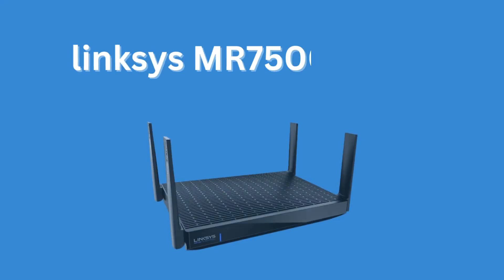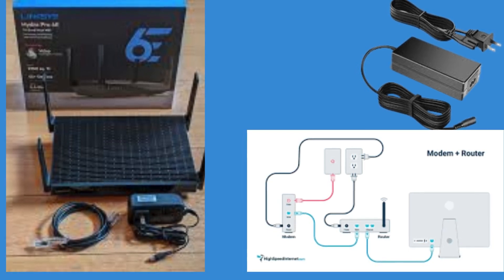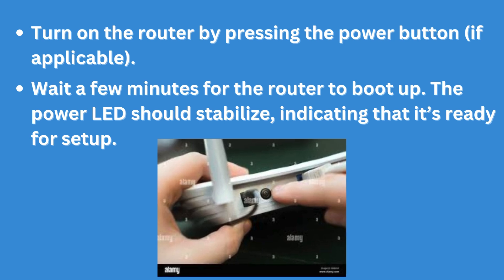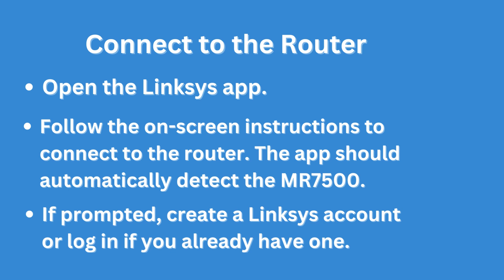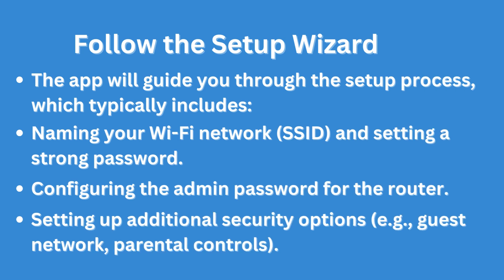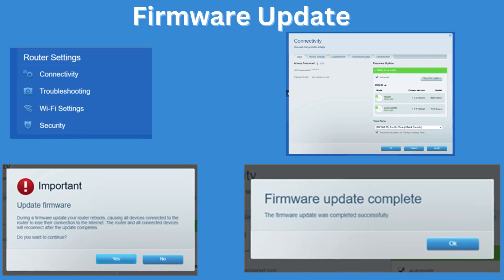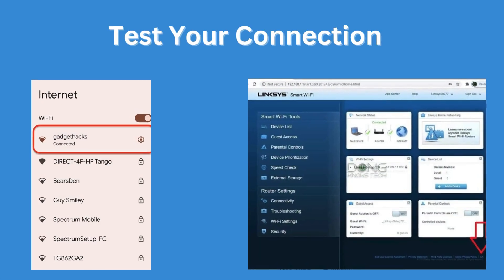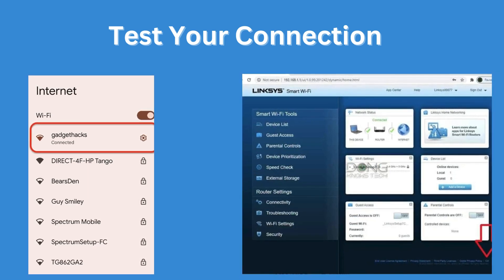linksys MR7500 setup?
In this comprehensive tutorial, we’ll guide you through the entire process of setting up the Linksys MR7500 Wi-Fi 6 Router, ensuring you get the most out of your home network. Starting from unboxing the router and connecting it to your modem, we’ll walk you through every step, including powering on the device, downloading and using the Linksys app, and configuring your Wi-Fi settings. You'll learn how to create a secure and reliable network by setting up your Wi-Fi name (SSID) and password, and we'll also cover how to perform a firmware update to keep your router running smoothly. Additionally, we'll explore optimizing your network performance, adding mesh nodes if you have multiple units, and using advanced features like parental controls and guest networks. Whether you're a tech novice or just looking to upgrade your current setup, this video will help you effortlessly navigate the Linksys MR7500 installation and get your devices connected to a faster, more reliable internet in no time.